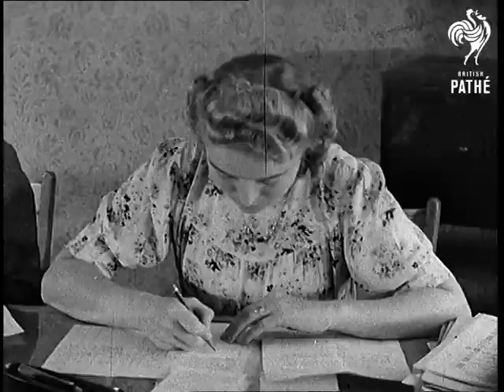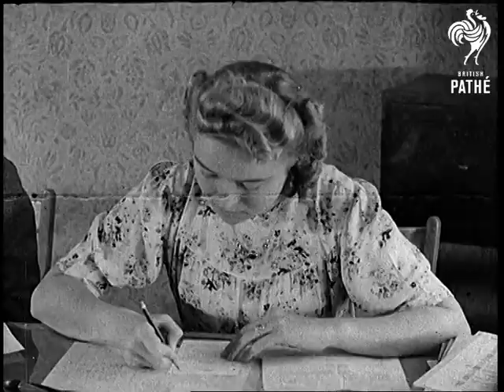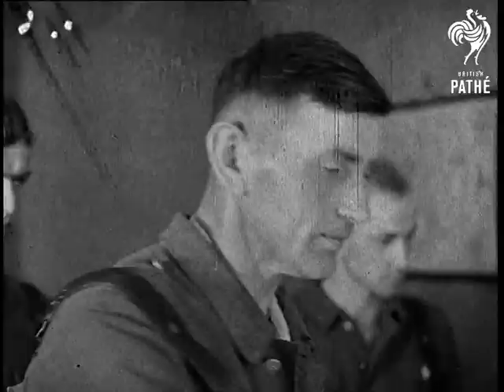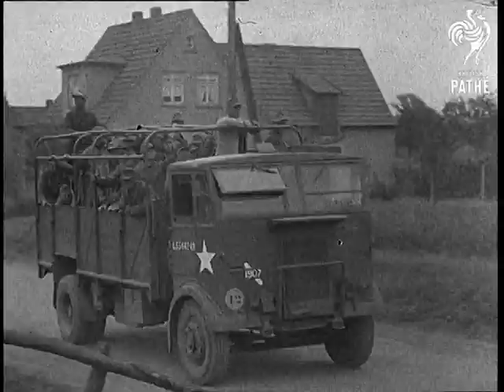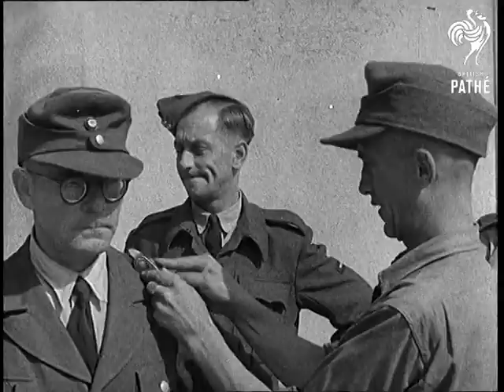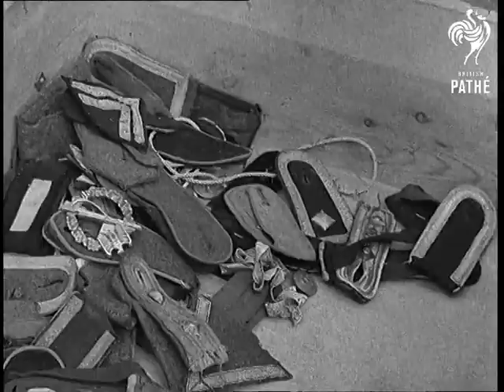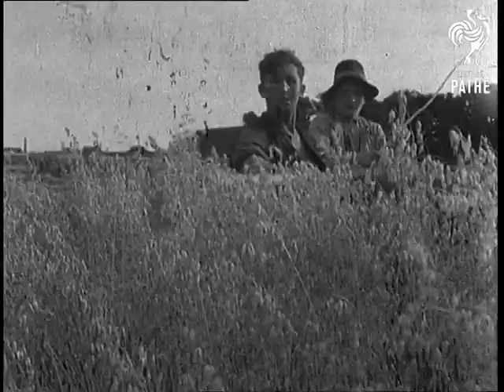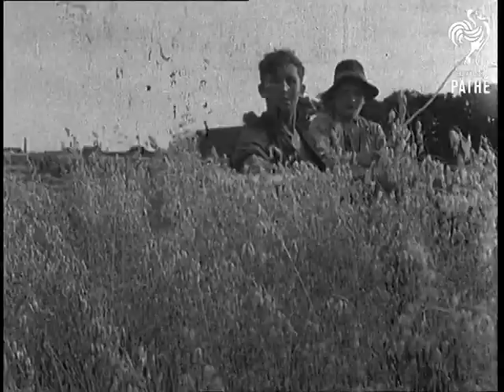Johann Barleycorn (1945)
Full title reads: "JOHANN BARLEYCORN".

Germany.

Various shots of ex-German soldiers registering for work. British Army lorry with German troops onboard. Close up shot of a sign reading: "Barley Corn Staging Camp". Several shots of German troops in rail yard. Close up shot of the British removing German army insignias from uniforms. Men cutting the corn. Men reaping the corn. Men loading wheat into hay carts. Close up shot of horse's head.

 FILM ID:1163.2